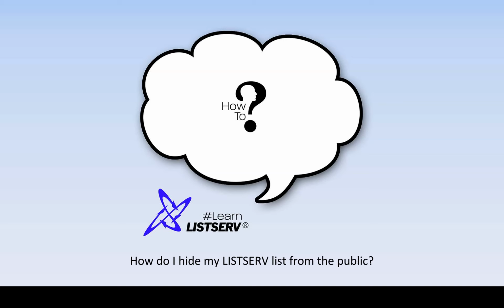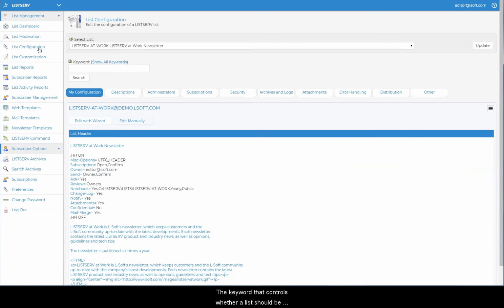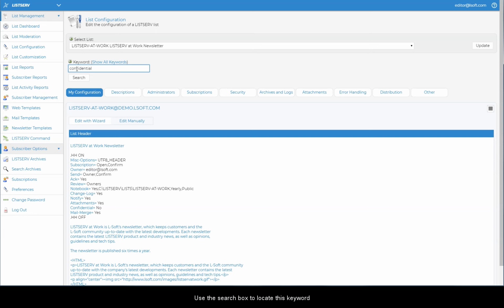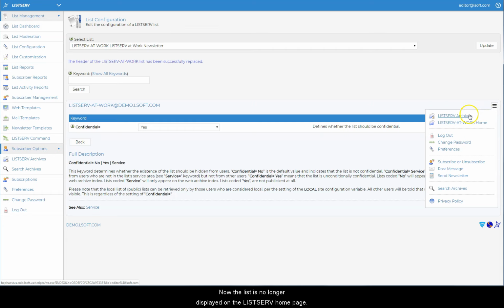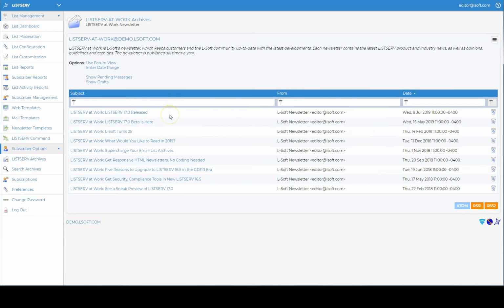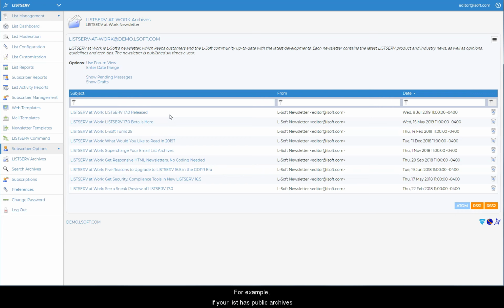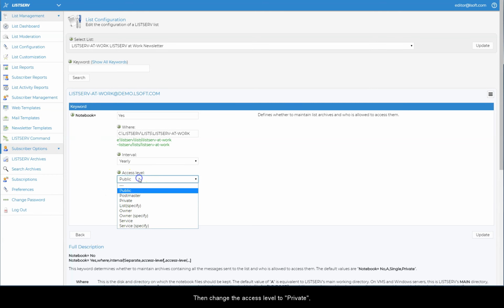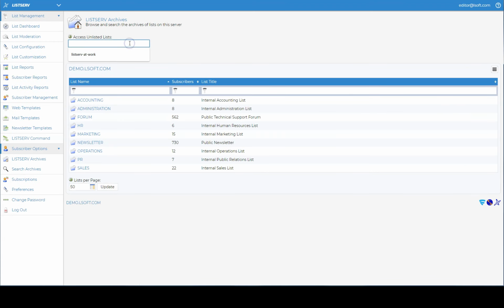How to hide an email list from the public in LISTSERV®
This guide shows how email list owners can configure their lists so that they are hidden from the public. It shows the list configuration keyword that controls whether a list is confidential and who is allowed to access the archives.

Setting up your email lists correctly from the start with proper security settings will keep everything running smoothly. Knowing what different keywords mean and where they are located saves you time and makes your list management tasks more enjoyable.